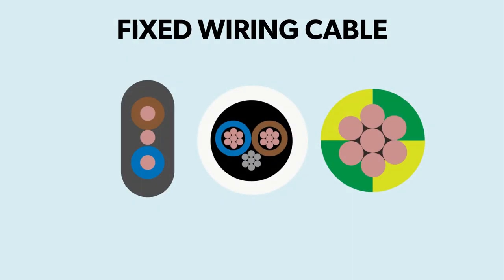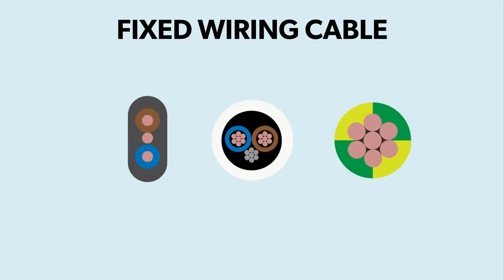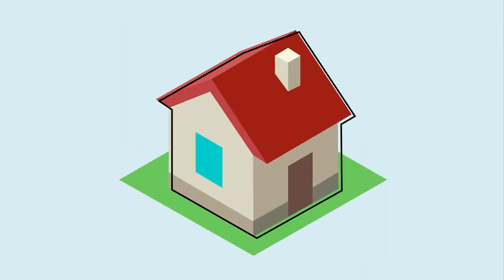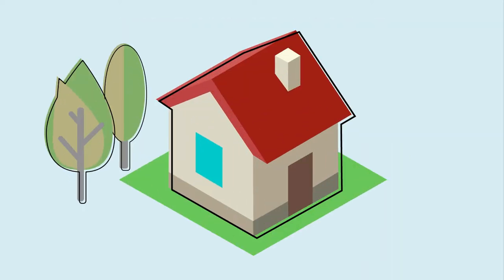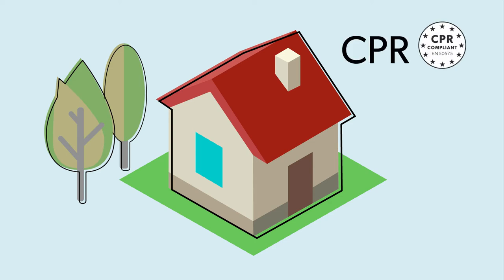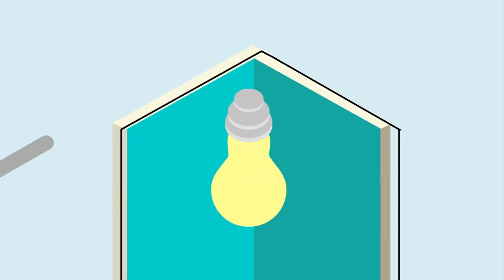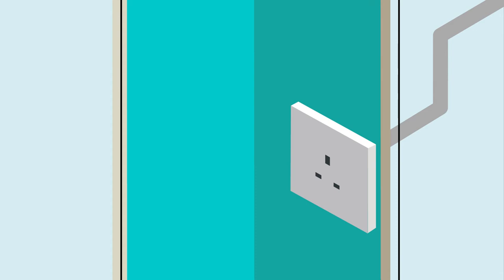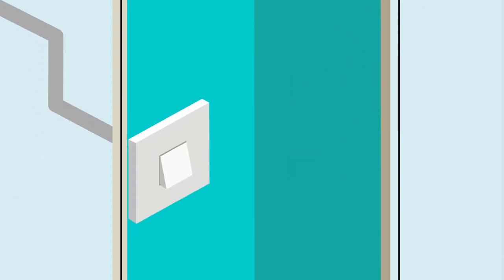Animation Short: Fixed Wiring Cables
View our short video explaining what fixed wiring cables are. For more information on the range of Eland Cables fixed wiring cables supplied around the world visit the